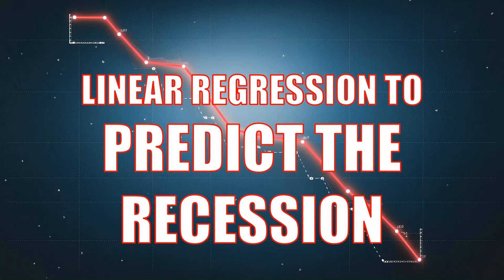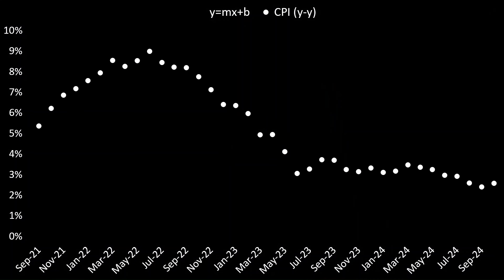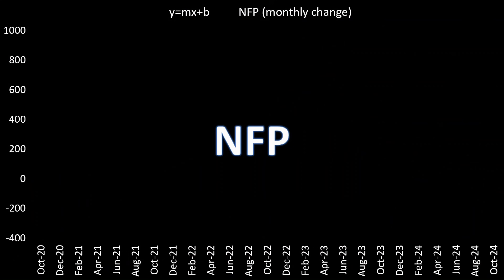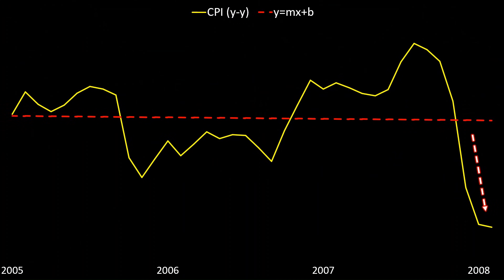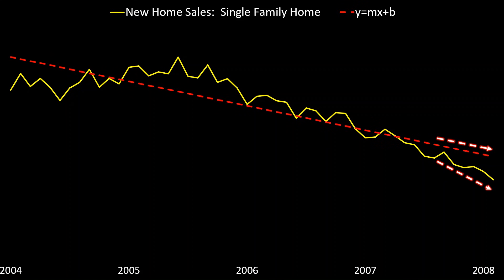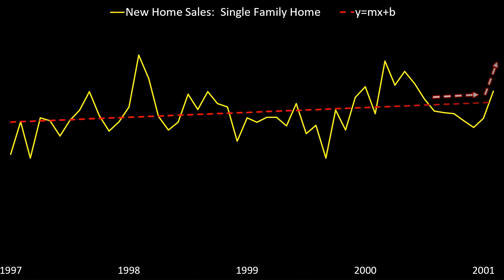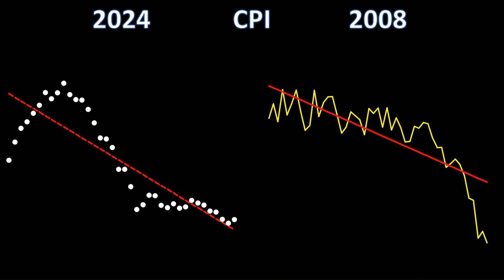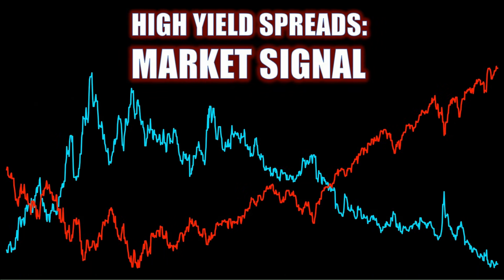Step-by-Step: Using Linear Regression to Predict a Recession - Very Easy!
Dive into the world of economic forecasting with our easy-to-follow guide! In this video, we break down the steps of using linear regression to predict a recession. Learn how to analyze data, plot trends, and make accurate predictions with simplicity and confidence. Perfect for beginners and enthusiasts alike, this tutorial makes complex concepts accessible to everyone. Don't miss out on mastering these essential skills!